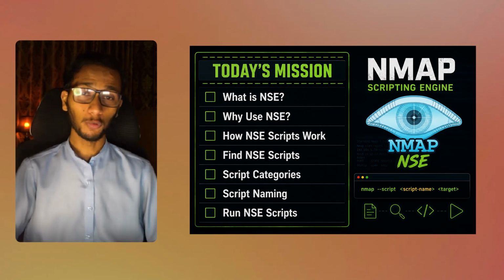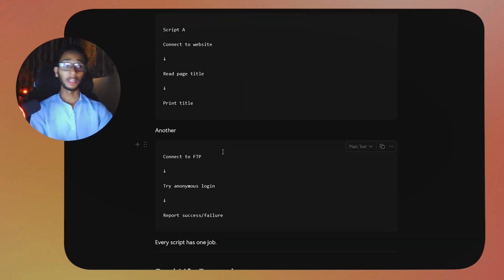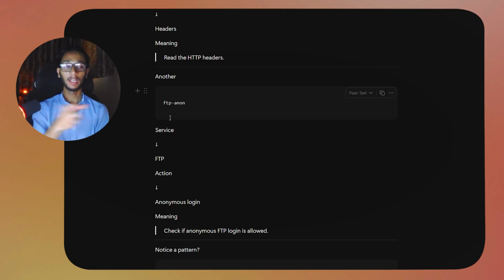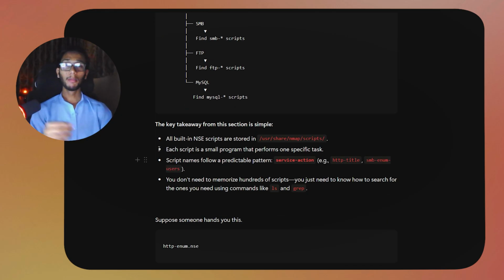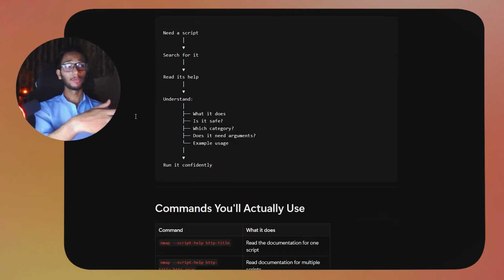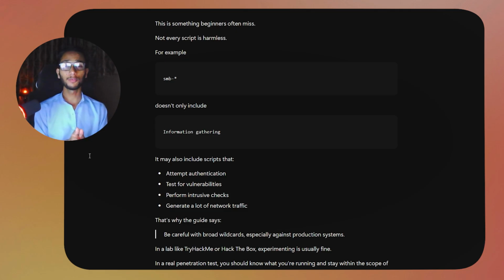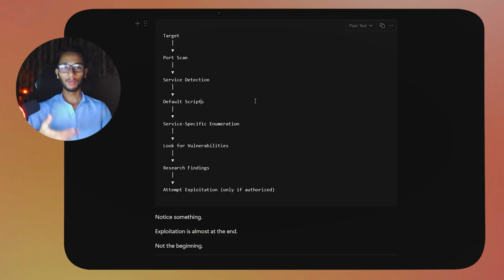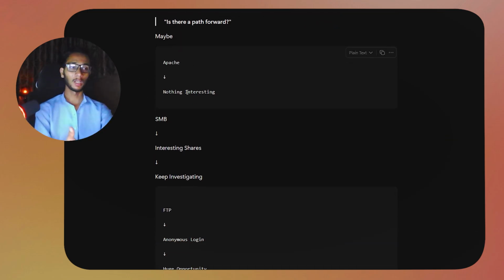How Ethical Hackers Use Nmap NSE Scripts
Finding open ports and identifying running services is only the beginning of reconnaissance.

In this video, you'll learn how to use the **Nmap Scripting Engine (NSE)**—one of the most powerful features built into Nmap. NSE allows you to automate information gathering, discover hidden details about services, identify web technologies, enumerate servers, and even perform vulnerability checks using community-maintained scripts.

We'll begin by understanding why traditional port and service scans aren't enough, then explore how NSE works, how to locate scripts, execute them against a target, and integrate them into a practical penetration testing workflow.

✅ What is the Nmap Scripting Engine (NSE)?

✅ Why NSE is so powerful

✅ How NSE scripts work

✅ Finding available NSE scripts

✅ Running individual scripts

✅ Script categories

✅ Gathering website information

✅ Detecting WordPress and other technologies

✅ Automated reconnaissance

✅ Practical penetration testing workflow

Whether you're learning Ethical Hacking, preparing for certifications like PNPT, CEH, or eJPT, or simply improving your reconnaissance skills, mastering NSE is one of the biggest upgrades you can make to your Nmap toolkit.